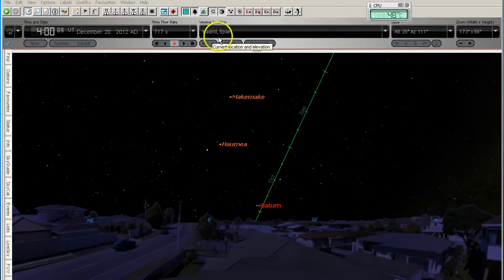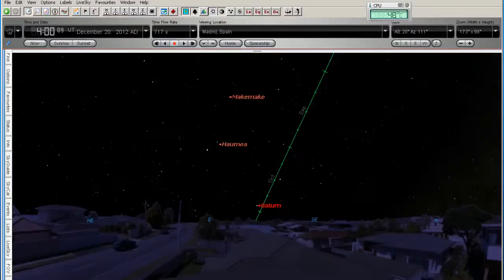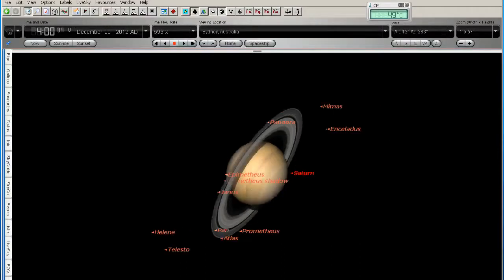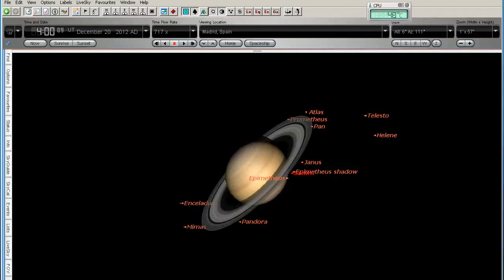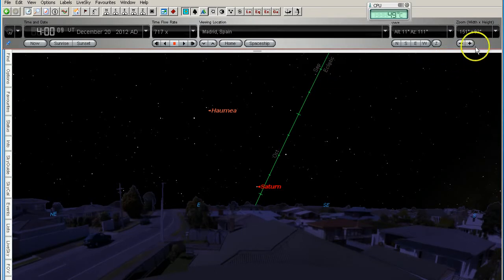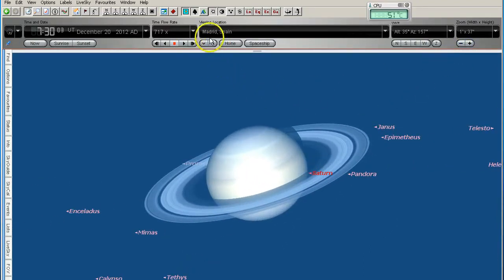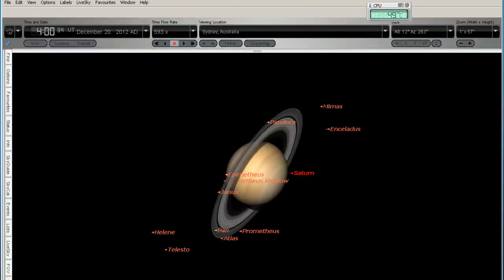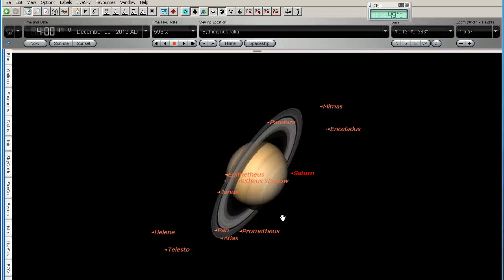Saturn Has NOT Tilted on its Axis (HD)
We look at claims that Saturn has tilted on its axis.

My Facebook discussion page:
"Voices Of Reason To Explain X - V.O.R.T.E.X."